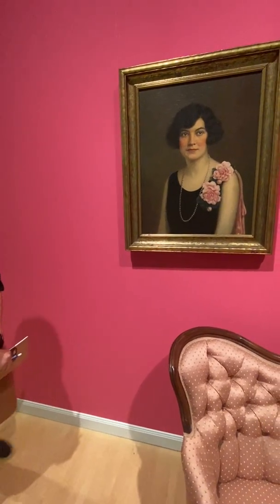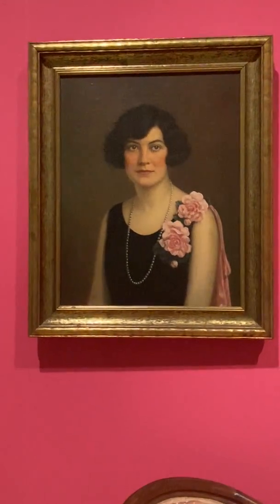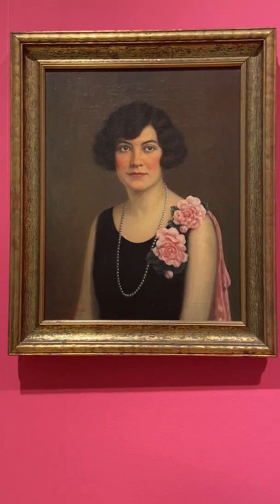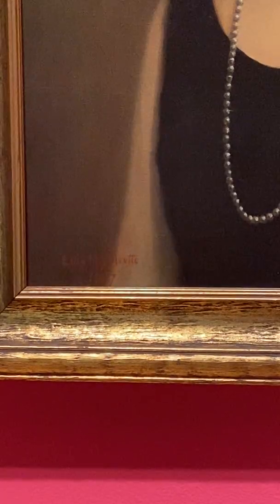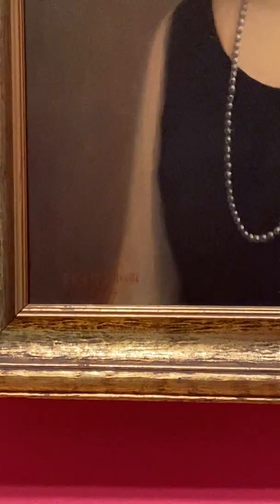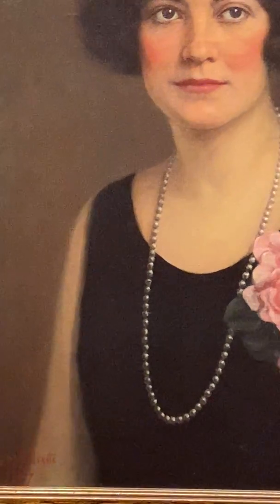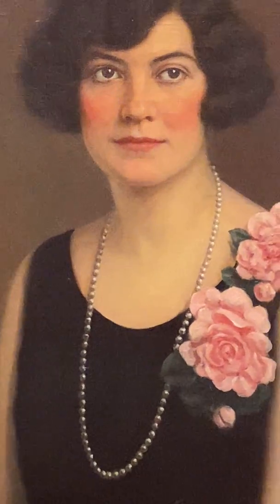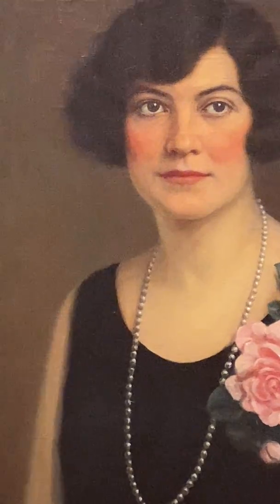Artwork Spotlight: Portrait of Martha Gregory Knisely by Ellis Silvette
Artist Ellis Silvette's beautiful painting "Portrait of Martha Gregory Knisely" harkens back to an age of grace and grandeur in the late 1920s, featuring a young woman from a prominent Richmond, Virginia, family. Learn more about this work from the Taubman Museum of Art's permanent collection in this Artwork Spotlight.